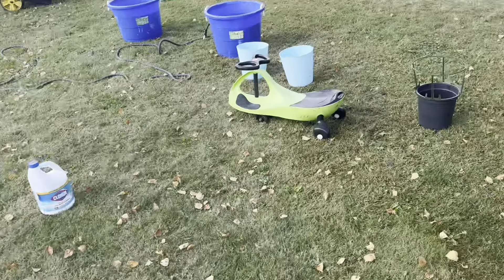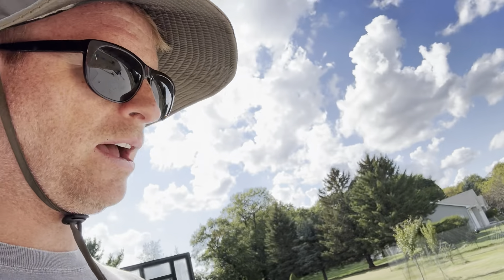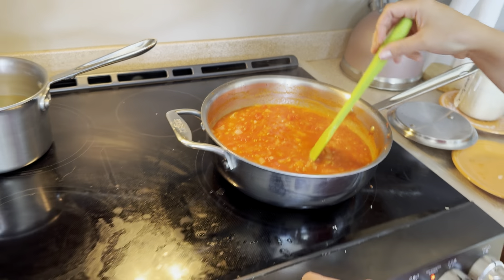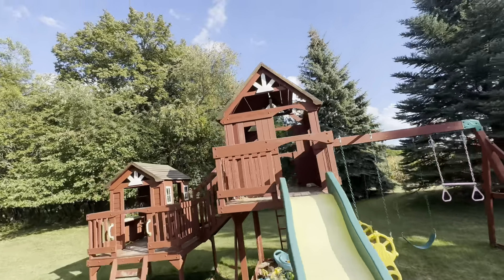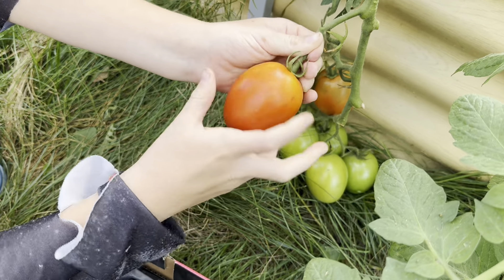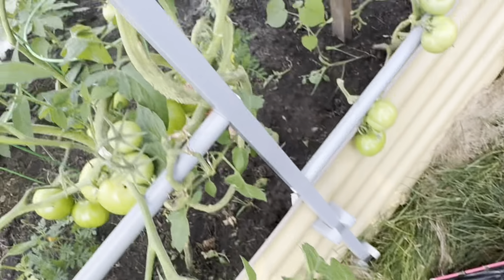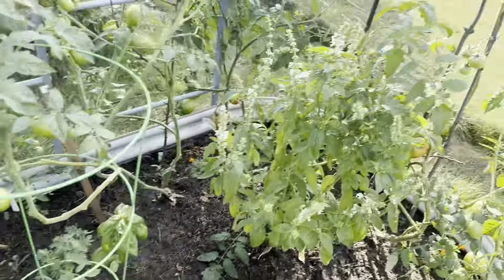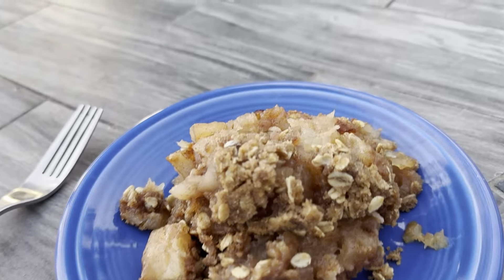Fall Prep 1-Apples & Tomatoes 🍅